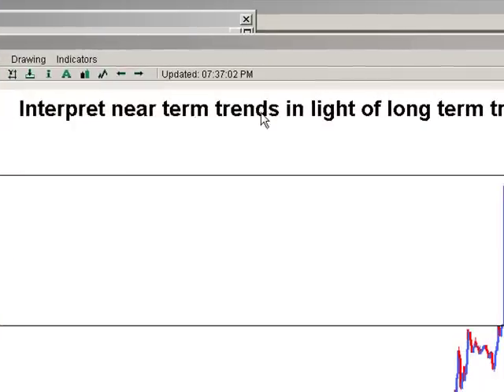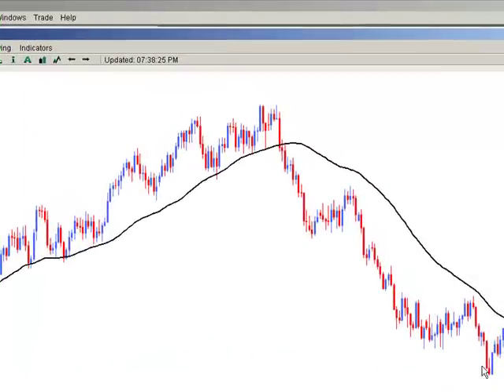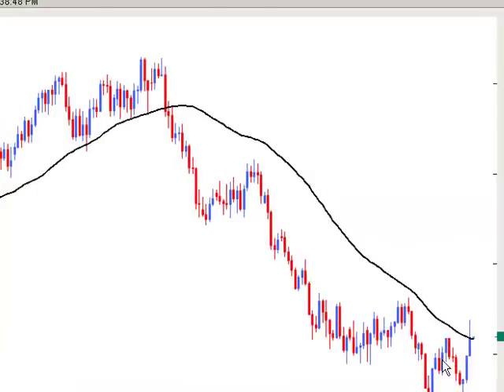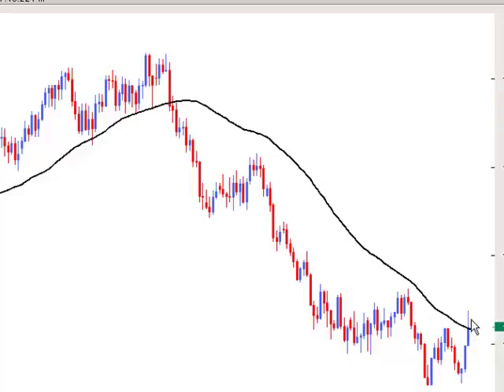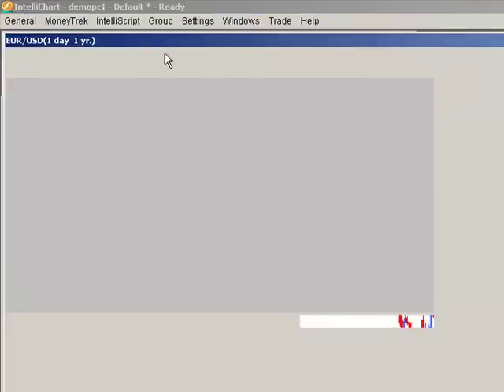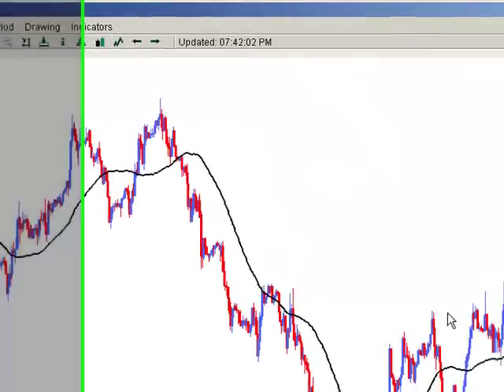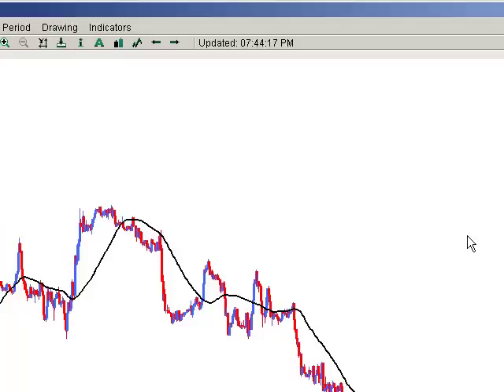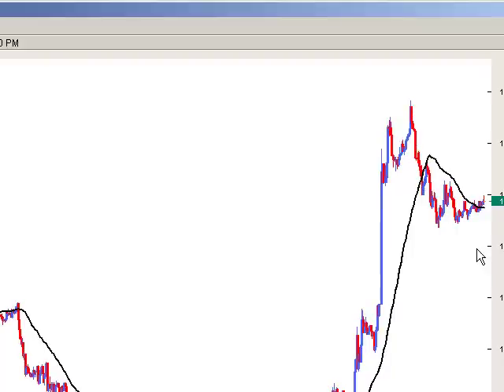How to Read the Near-Term Trends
Let This One Simple Indicator Be Your Guide